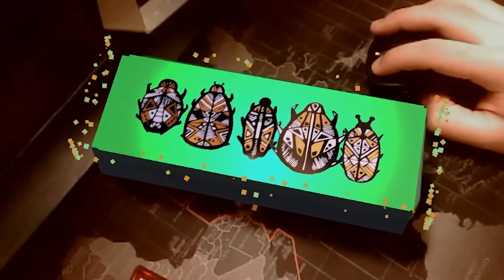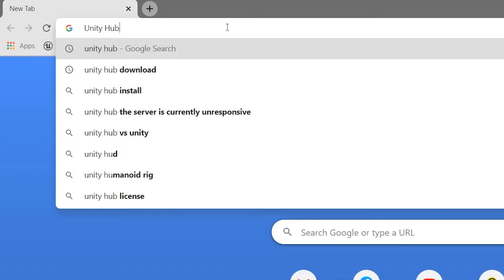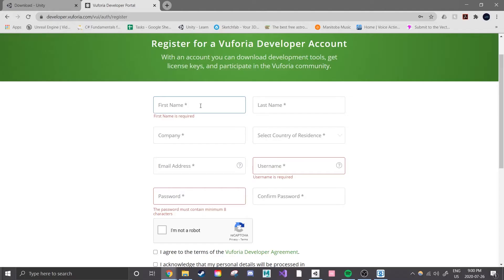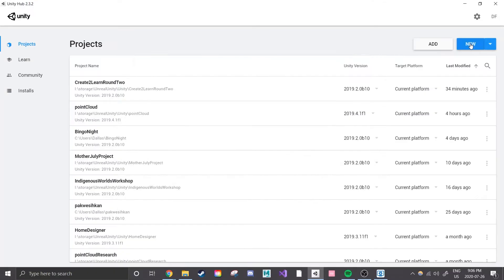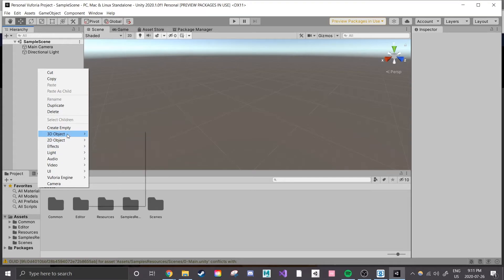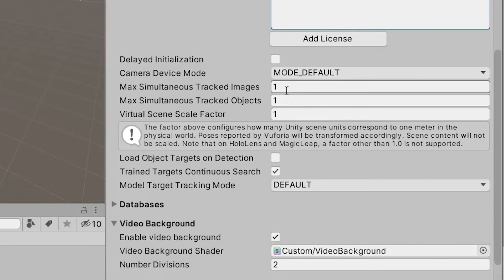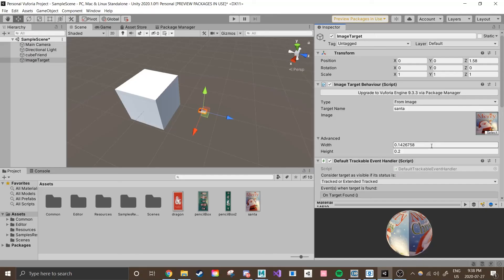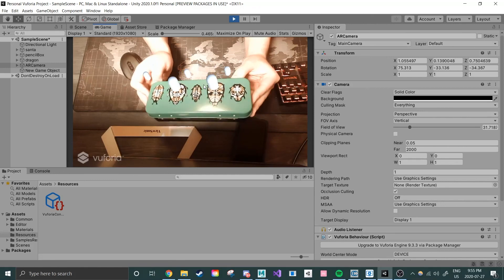Unity, and Augmented Reality | Episode One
In four episodes, learn how to prototype an AR app for your Android Smartphone.